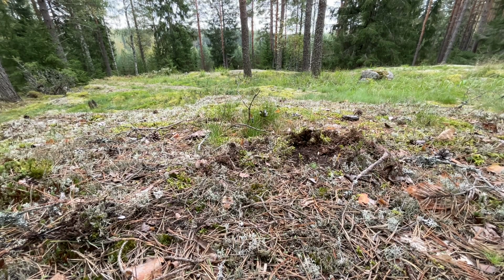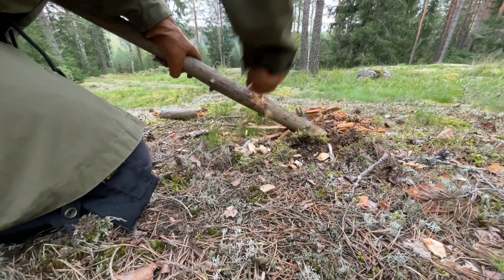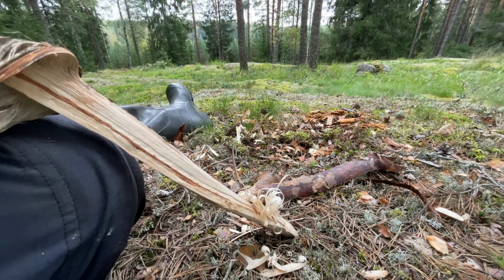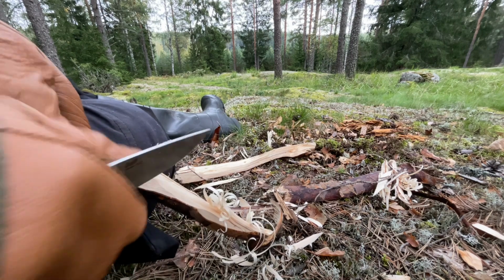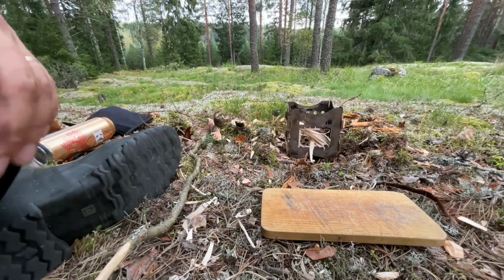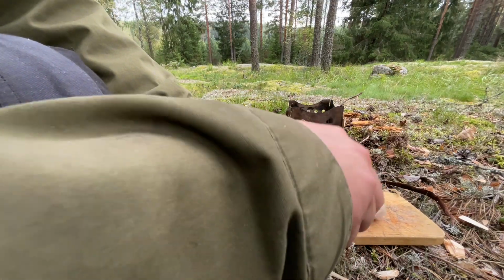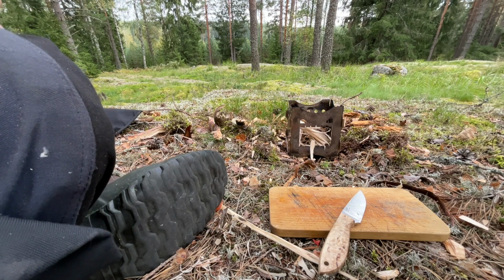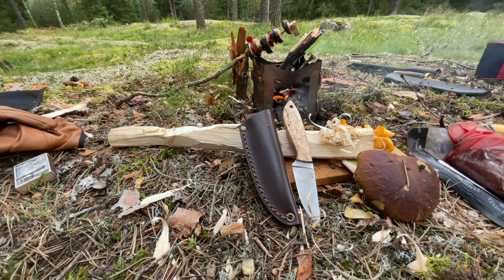Brisa Bobtail 80. This is NICE!!. (Feat. Eräpuu Leuku)